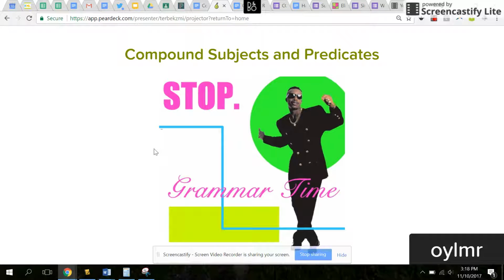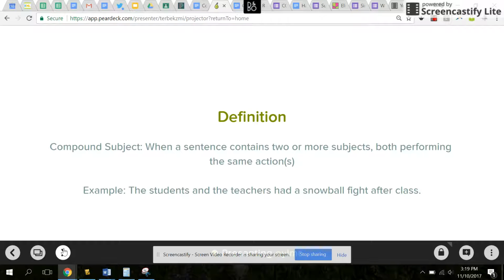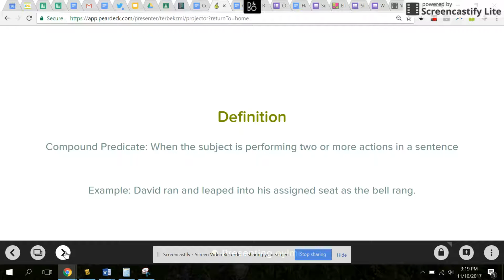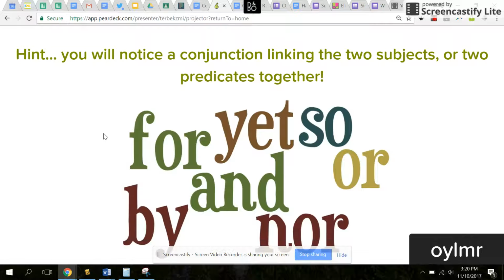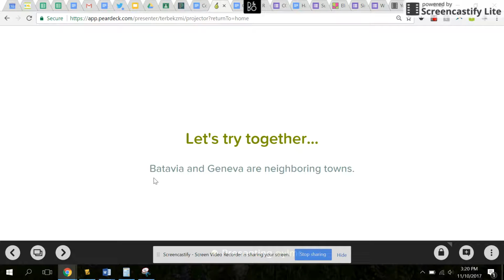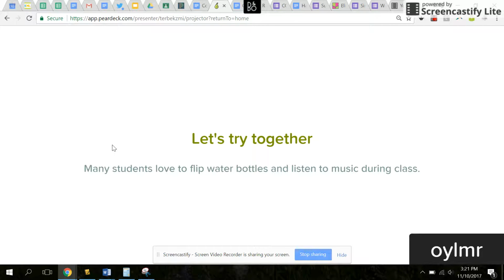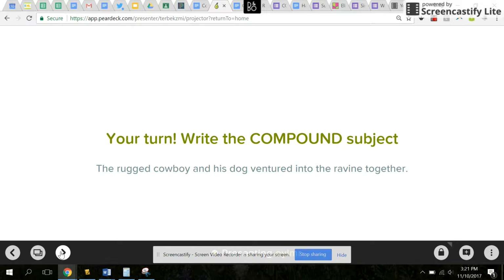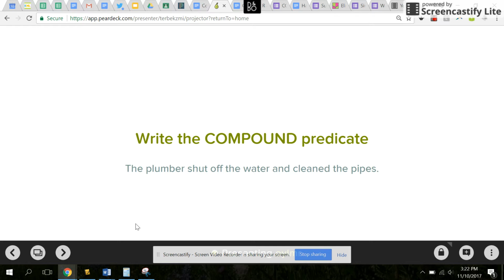Compound Subjects/Predicates Lesson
Lesson on compound subjects and predicates